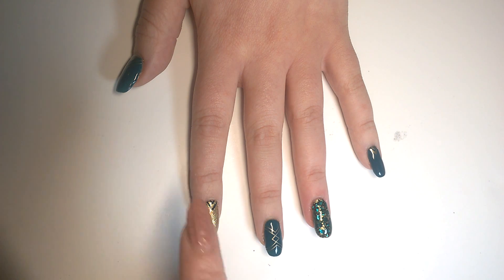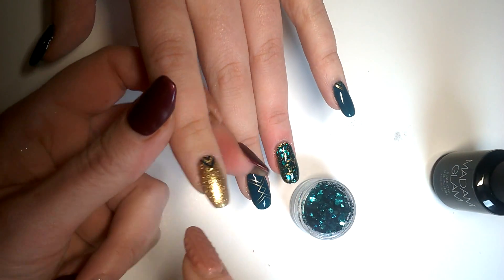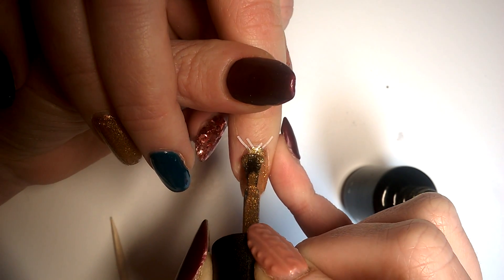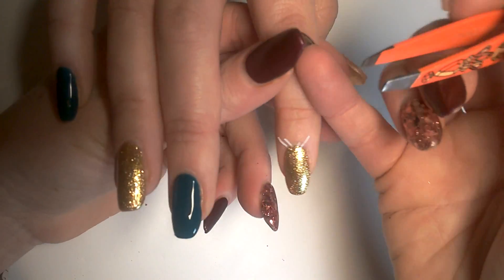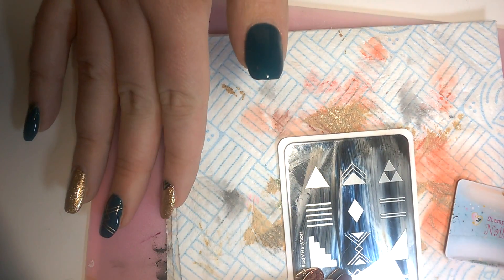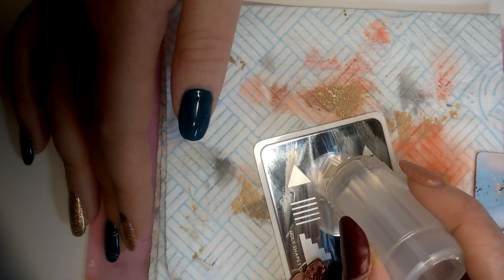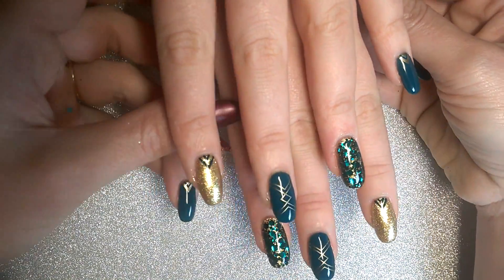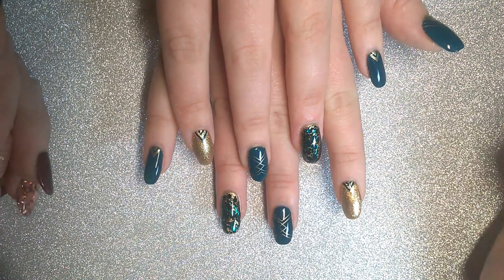Katy's Teal and Gold Art Deco Nails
⬇⬇⬇ Click Read More / Triangle for product info & links ⬇⬇⬇

Another Throwback Thursday; another vintage helping of Nail Engineering - this one from January 2016.

Katy's rocking this geometric / deco-inspired mani, in Madam Glam colours Evening Teal, Glittery Emerald and It's not You, It's me.

Stamping in Nails Inc Lanesborough Place, using Moyou Holy Shapes Plates 05 & 19.

Glitter to ring finger is Bizzynails mix "Green Envy":

Glitter encapsulated in The Gel Bottle Inc Rubber Topcoat, which is epic for this purpose, although nowadays, I'd probably use their Gel Pot clear.  Katy also wears an overlay of their Builder in a Bottle, which keeps her nails long and strong!

🎶Music Credits🎶
SWR Big Band - Sing Sing Sing - altes E Werk, Baden Baden 2013